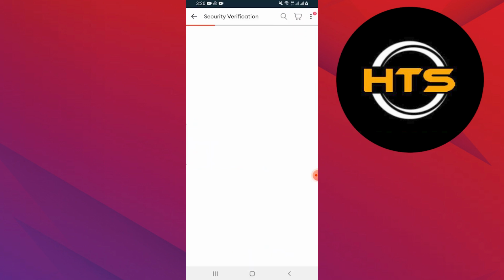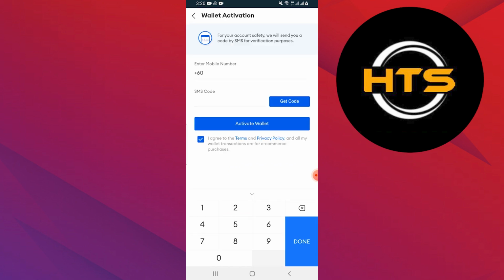How To Convert Lazada Coins Into Cash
Hey everyone! Welcome to this how to cash out lazada coins video tutorial.

If you want to know how to convert lazada coins and how to convert lazada coins to lazada wallet, this video is for you.

In this video, we will show you how to convert lazada coins into gcash and how to transfer lazada coins to lazada wallet.

The steps on how to redeem lazada coins to lazada wallet is easy.

After watching this video, you will find out how to transfer coins in lazada to gcash and how to convert lazada coins to gcash.